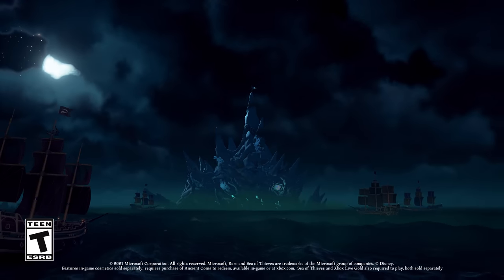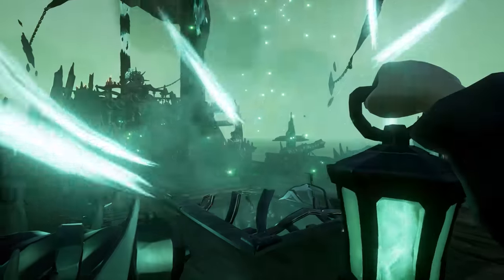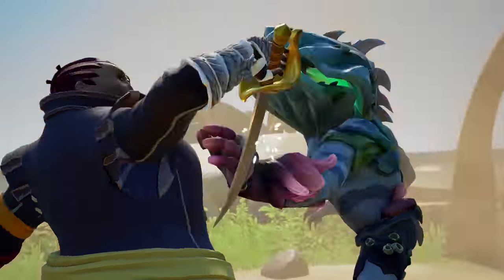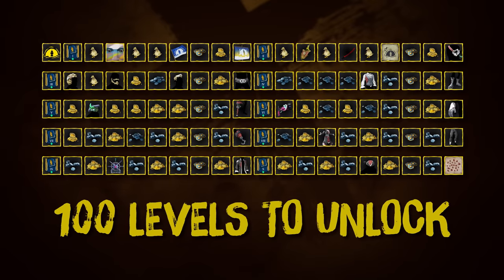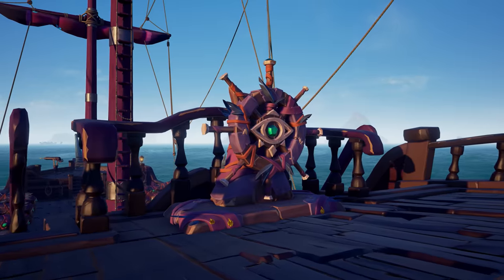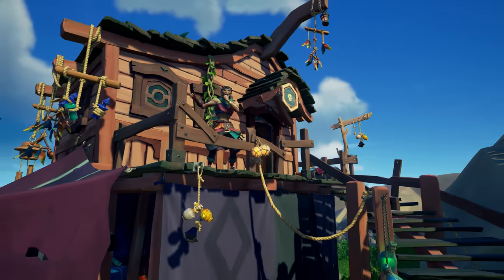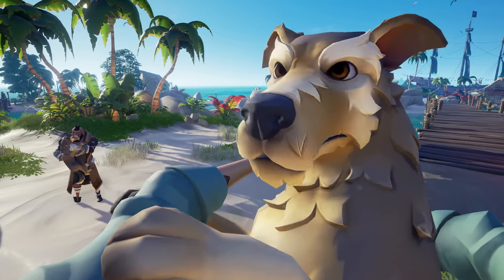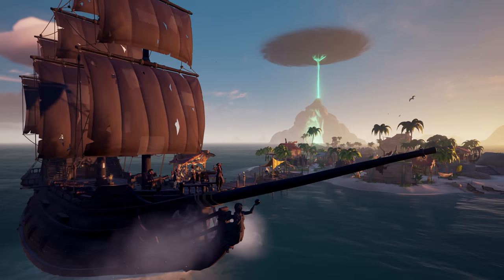Sea of Thieves Season Three: Official Content Update Trailer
Take a journey to defend your world against threats from beyond the horizon! Featuring characters and locations from Disney's Pirates of the Caribbean crossing over into the Sea of Thieves, Sea of Thieves: A Pirate's Life is available now.

The launch of Sea of Thieves: A Pirate's Life also marks the beginning of Season Three!

💯 100 levels of Renown and Rewards
🦀 New Emergent Threats
🤝 Fresh Events
💰 Pirate Emporium Restock

Xbox Game Pass Ultimate members can also enjoy series, movies, including Disney’s “Pirates of the Caribbean: The Curse of the Black Pearl” and Originals, including Marvel Studios’ “Loki”, with a new 30-day trial to Disney+ via Perks*. If you claimed the initial Disney+ Perk or not with Game Pass, Ultimate members who do not currently have an active Disney+ subscription will be eligible to claim the 30-day subscription trial through the Perks Gallery on their Xbox console, on the Xbox app for Windows PC, or through the Xbox Game Pass mobile app on iOS and Android. Once the Perk is claimed, members will be directed to the Disney+ site to activate their subscription. Members can claim and activate the trial now until September 30.

18+ only. After trial, Disney+ automatically renews at the then-current monthly price until you cancel. One per account.